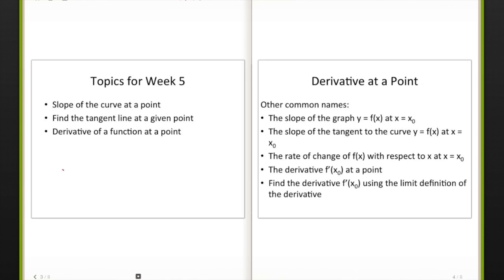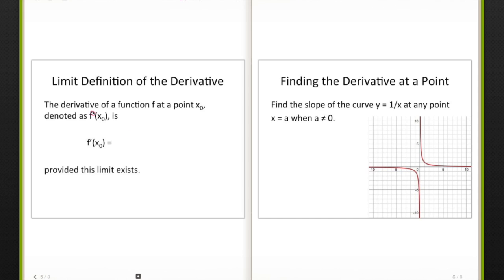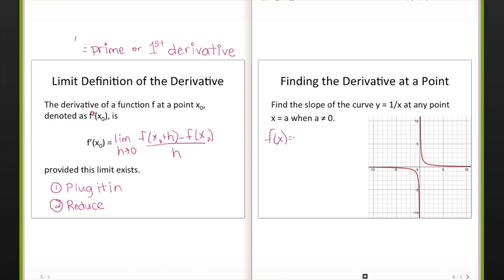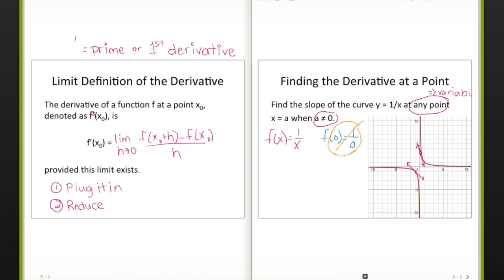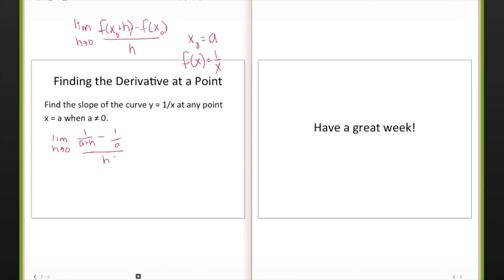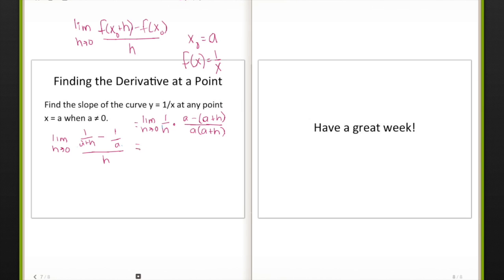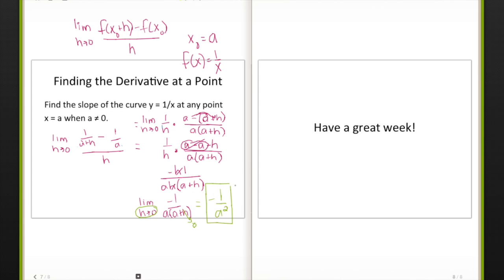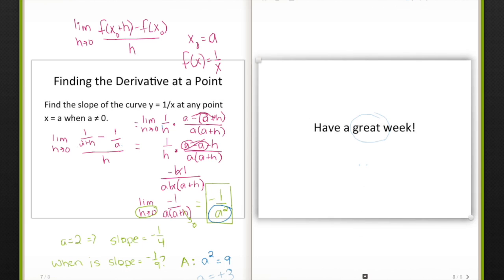Week 5: Derivative at a Point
This video is about find the derivative of a function at a point.